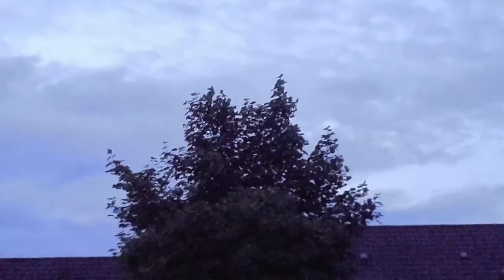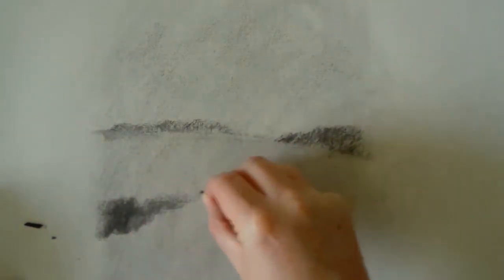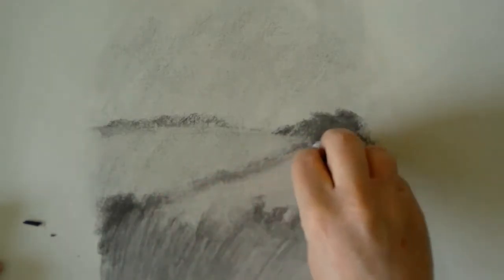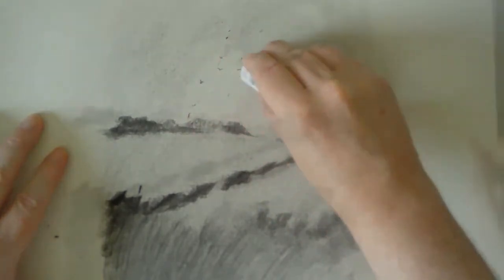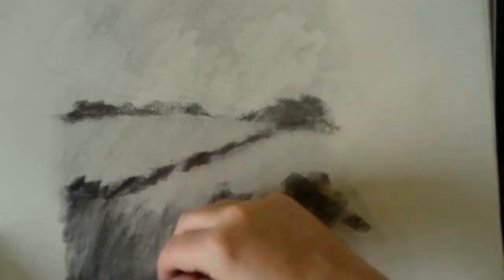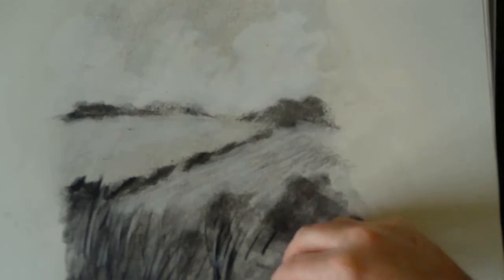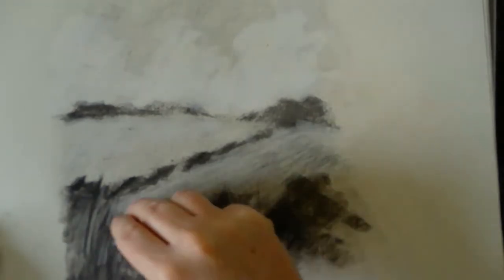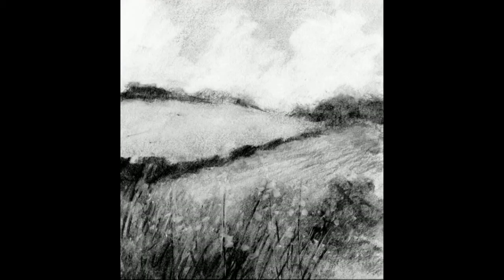A Charcoal Landscape Drawing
This is the first charcoal drawing I've done for a while, if you've never tried charcoal I recommend it, but it is a little messy.